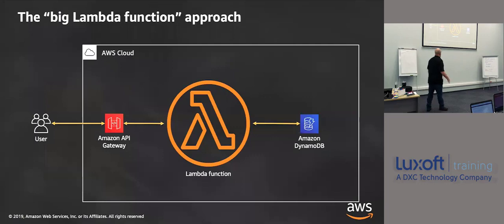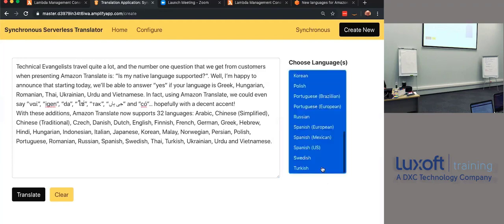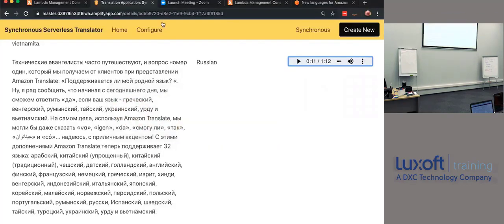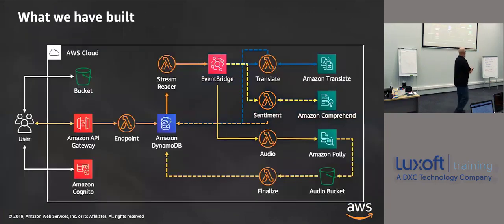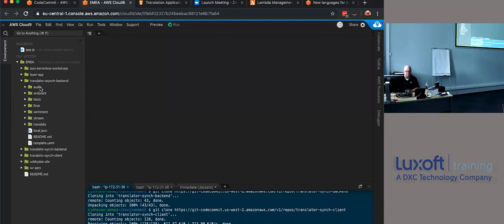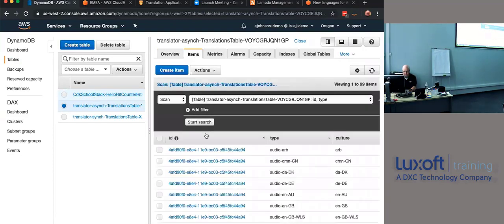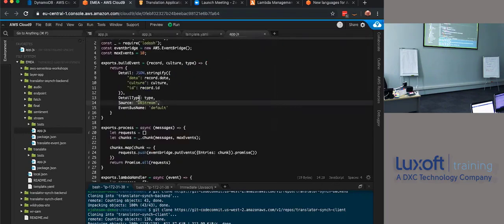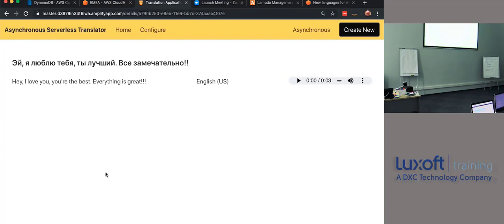How to build a serverless application using Amazon technologies - Part 2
During this workshop we covered subjects such as monitoring, logging and troubleshooting serverless applications. Eric talked about hosting static web sites, user management and authentication as well as building serverless RESTful APIs and GraphQL interfaces to access data and services APIs.

We discussed the state-of-the-art technologies and available capabilities of Amazon service and got a chance to experiment with code and build a single page web application with a serverless backend.

💡 If you’re interested in starting a career in the IT&C industry or just looking to upgrade and improve your skills check out our training catalogue

💻 We also offer online courses so you can take part from anywhere in the world